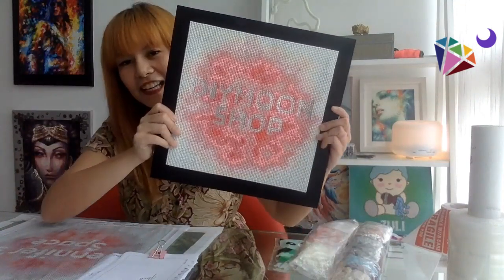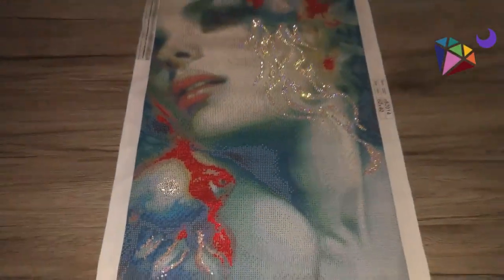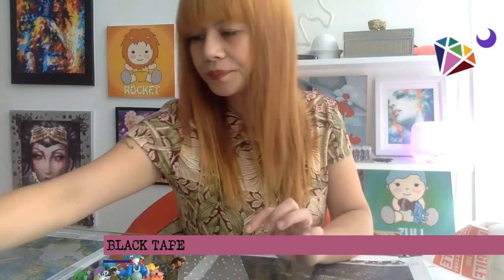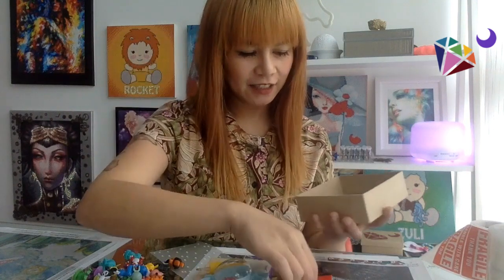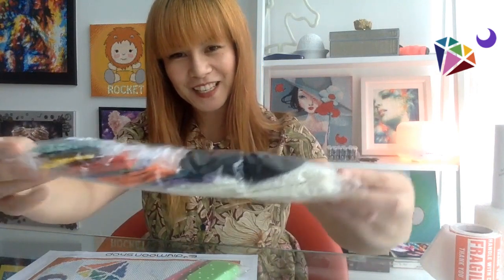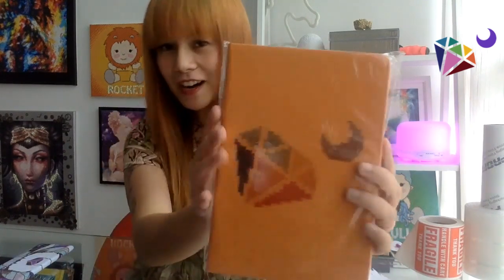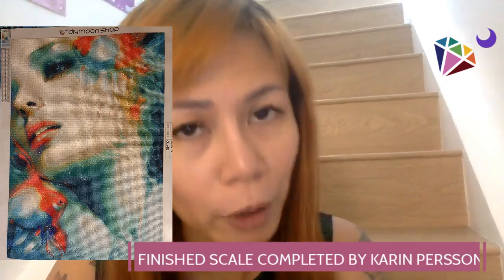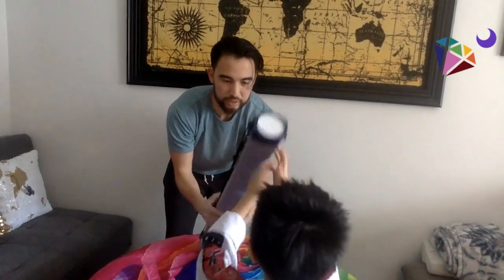Diamond Painting Packing VLOG #188 Special Treatments & Mystery Bags!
In this video packing items for Stormee C, Gemma C, Jessica D, Jeannette M,  Sonia P, Aarsha S, Maria M, Jennifer S and Jen H.

Join DIYmoon Shop's Facebook Group for diamond painting (customers and non-customers alike are welcome to join)
Diamond Painting DIY Kits and Completed Work